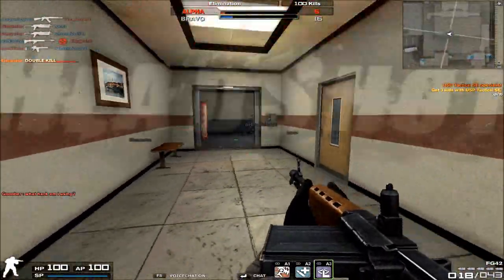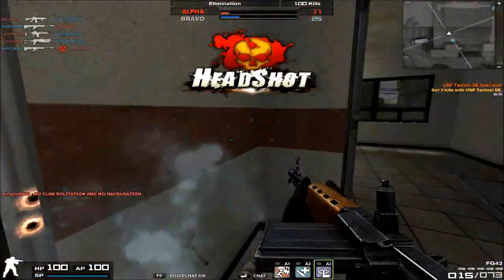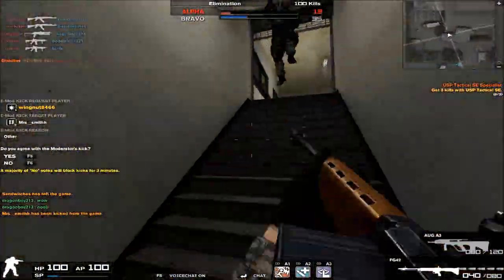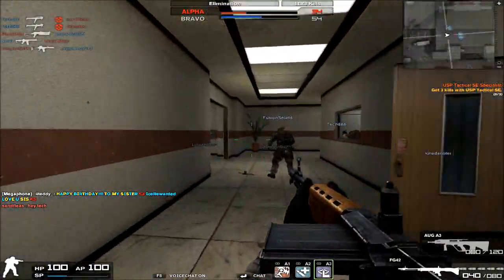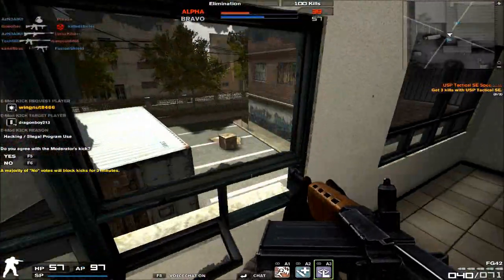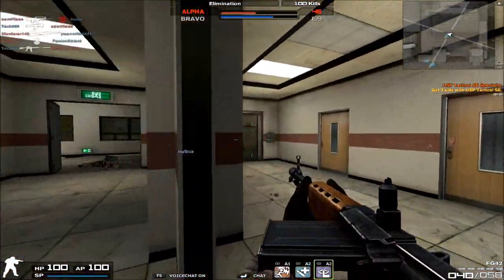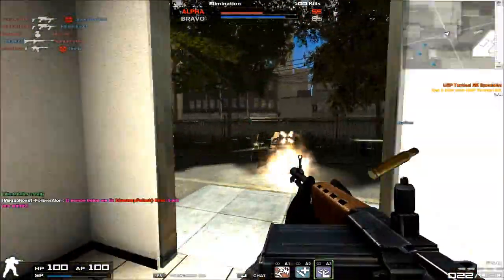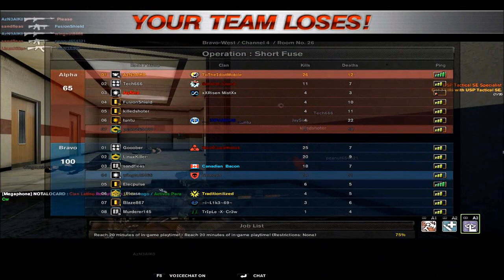Combat Arms: The FG42 Review | E.T.A. Ch. 32 Gun Emporium Extra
THREE TIMES NOW THIS FAILED, IF THIS DOESN'T UPLOAD THIS TIME WINDOWS WILL BE BROKEN

The FG42, or the Fallschirmjägergewehr 42 in German, is a Nazi-made weapon during WWII, in 1942 (hence the 42 designation). I like to call this the Airplane Gun as a reference to some other Nazi-zombie-slaying group of idiots.

Rank Unlocked: Staff Sergeant I
Cost: AUG-A1 + 7 Replica Pallets
Damage: 46
Portability: 55
Rate of Fire: 70
Accuracy: 85
Recoil: 69 lolololololol
Recoil Spread: Expands slower than the AUG-A1 but still has a big maximum spread
Recoil Kickback: More defined than the AUG-A1 per shot
Recoil Controlability: Overall easier than the AUG-A1, but the FG42 can't attach a scope, which sucks
Tapfire Ability: It's there, it's just you won't most likely get a good chance to tapfire with the FG42
Sprint Drawback: Moderate
Draw Speed: Fast
Center Speed: Similar to AUG-A1's
Reload Speed: Fast
Fire Modes: Full Auto Only
Luck: Slightly higher than the AUG-A1's
Ammo Capacity: Standard 30 Rounds in Magazine, 90 in Reserve
Key Physical Characteristics: Wooden barrel, stock, and trigger grip, horizontally cocked magazine
Muzzle Noise: Scratchier than the AUG-A1
Attachment Options: Magazine modifications only
Fireteam Worthy? Yes, but it'd be better with a scope
Quarantine Worthy? No
Frank Personal Opinions: Kickass gun at CQC, not so great everywhere else
Final Rating: 57%
CQC: 93%
MRC: 58%
LRC: 20%

IGN: AzN3AlK0
KDR: 1.51
Rank: Colonel V
Clan: ToTheIdiotMobile (TTIM)

Map: Short Fuse
Mode: Elimination 140 Kills
Weapon: FG42
Gear: NX Speed Gear